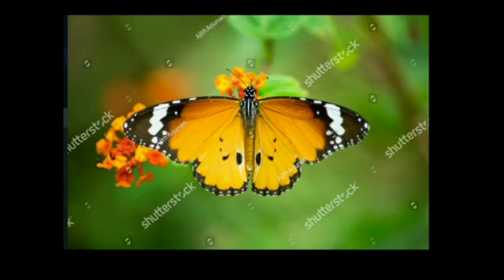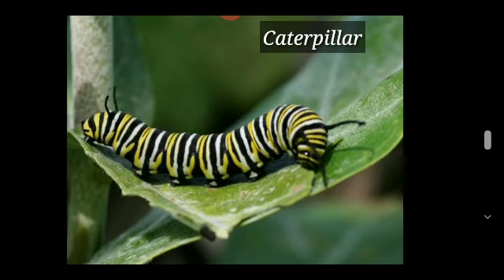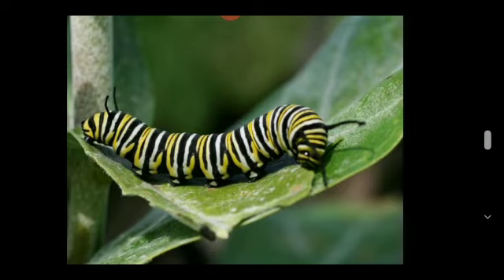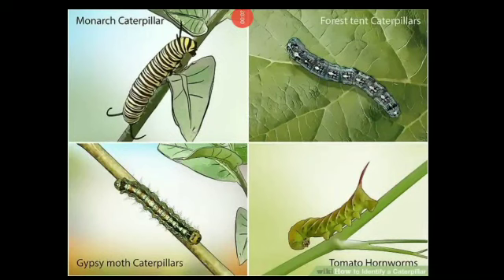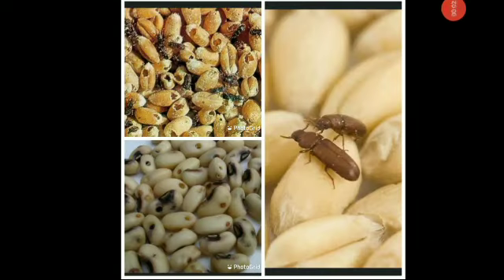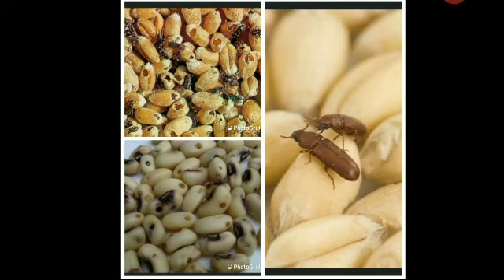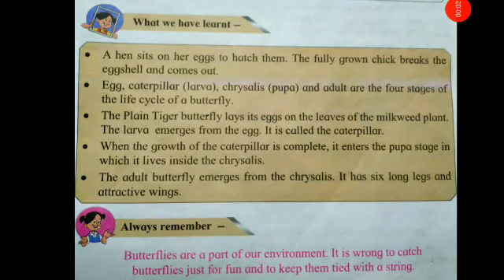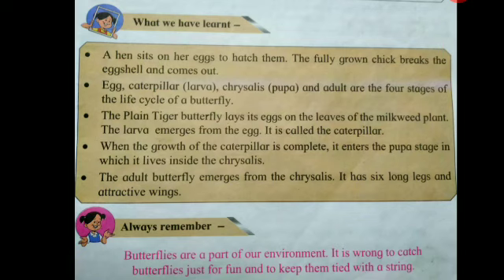E.V.S Part 1, The Life Cycle Of Animals STD- 4th Video No. 2 (Maharashtra Board ) (English Medium)